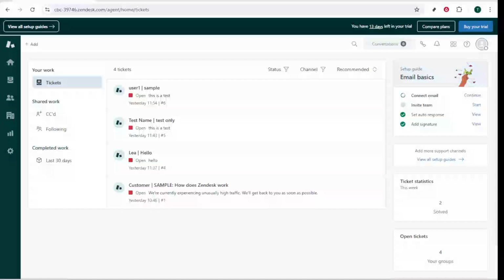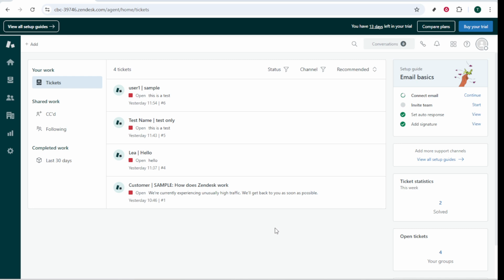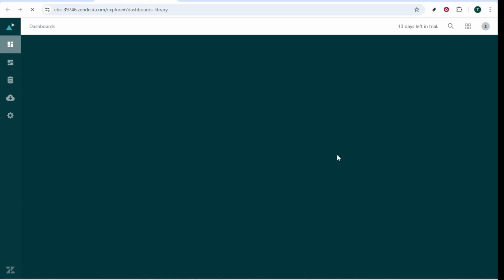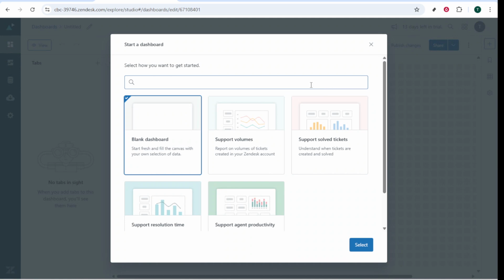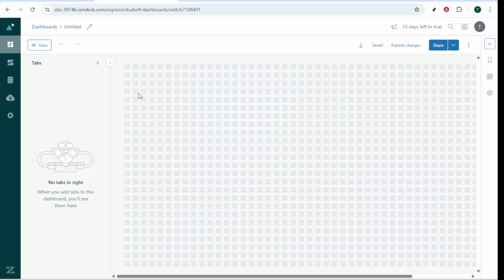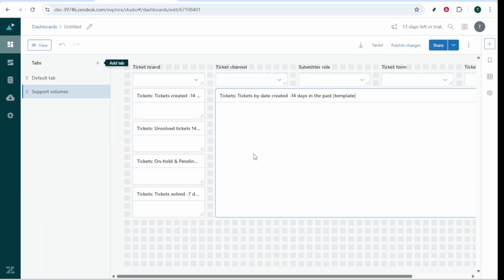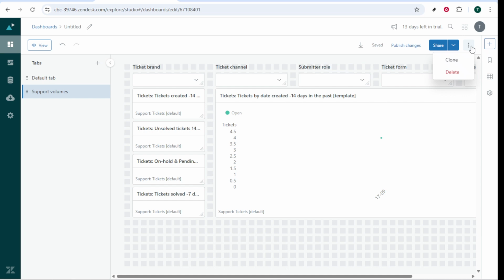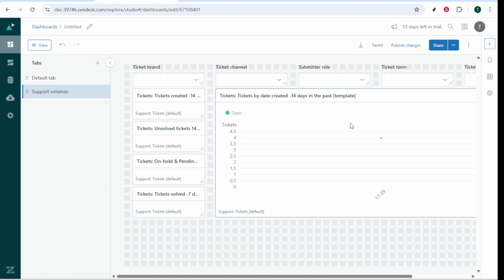How to Create Zendesk Analytics Dashboard [2025 Guide]